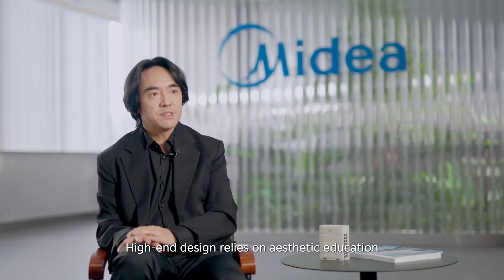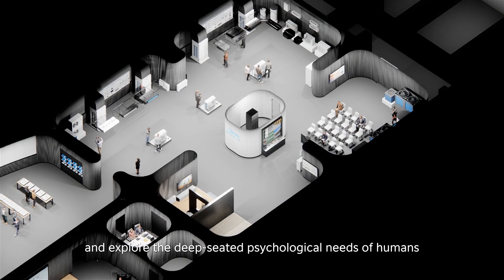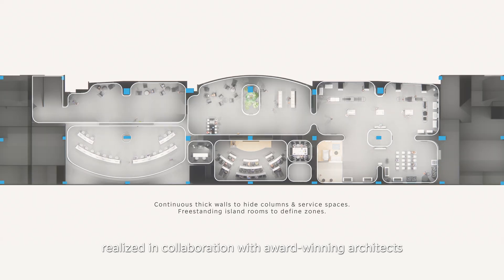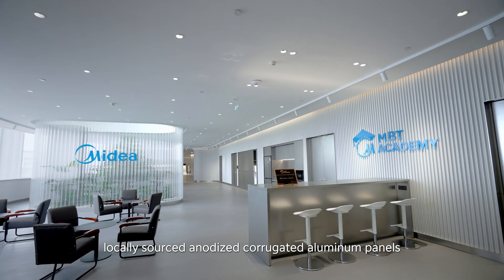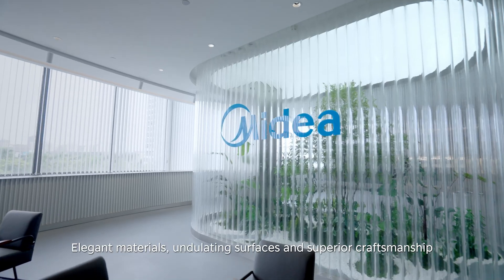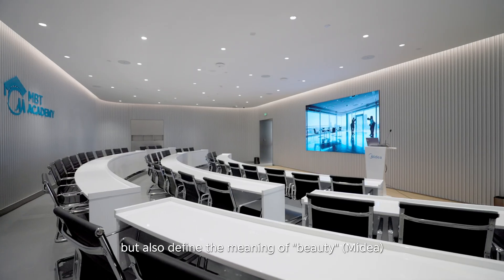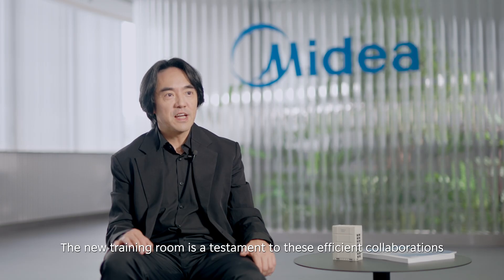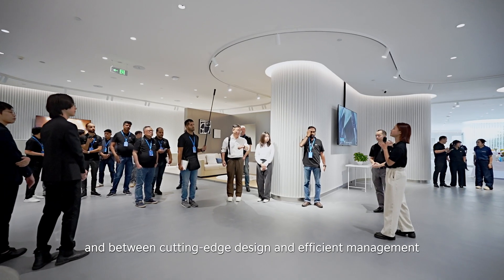Inside the MBT Global Training Center: A New Era of Smart Building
We’re excited to introduce the new mbt Global Training Center in Foshan!

Spanning 1,500 sqm with an investment of over 5 million RMB, this cutting-edge facility represents a major leap in our commitment to global customer empowerment and industry innovation . Designed in collaboration with internationally awarded architects team and guided by Prof. Zhu Jingxiang （CUHK）, the center redefines traditional training spaces, turning them into immersive, interactive environments that are as much a showcase as they are a learning hub.

Beyond offering hands-on training zones with operational systems for hvac technologies, the space serves as a living exhibition of MBT’s smart building solutions, seamlessly integrating our HVAC systems and control solutions . With over 70 training centers already established worldwide, and more than 10 more under construction by the end of 2025, we’re expanding our reach to empower partners across the globe.

Watch the video to explore how we’re redefining training and smart building solutions for the future.